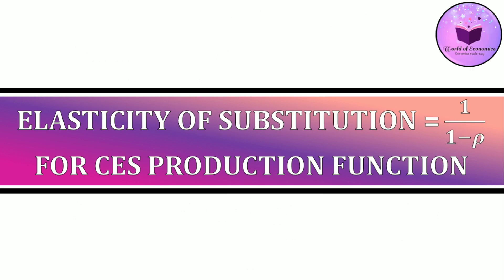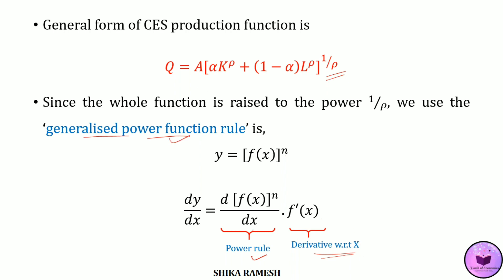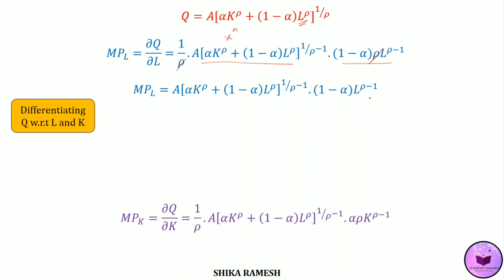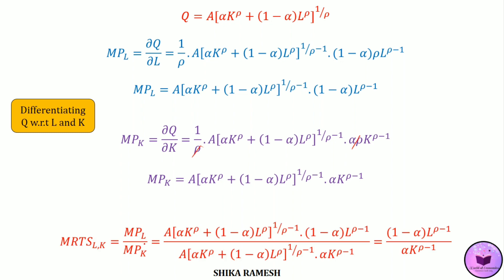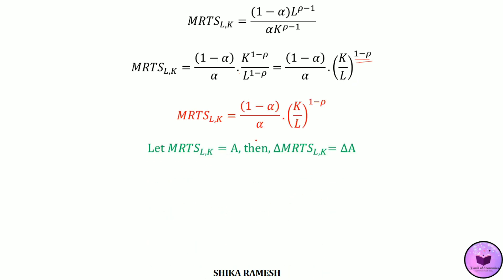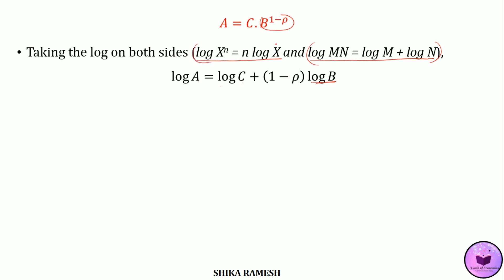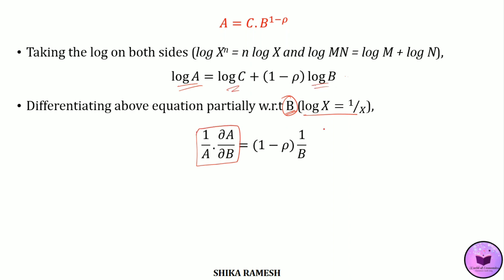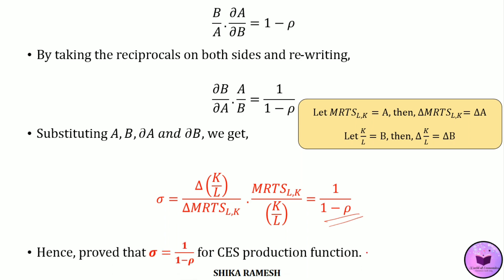Elasticity of Substitution for CES Production Function